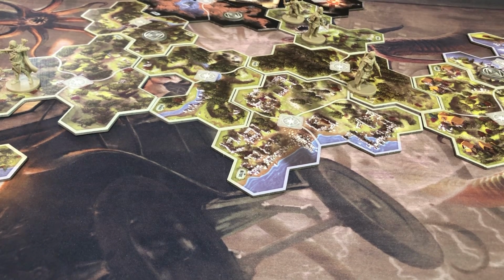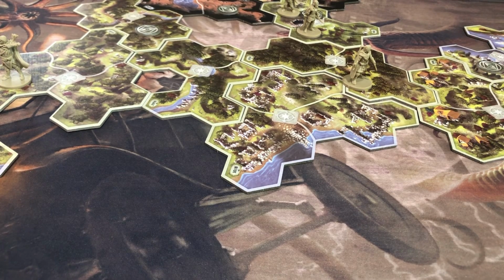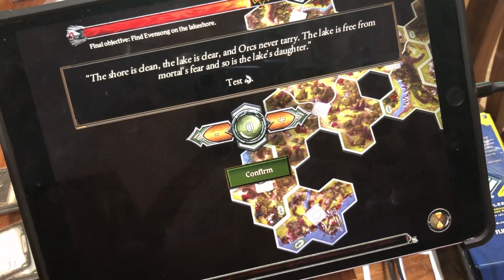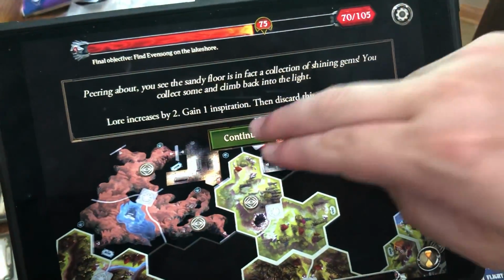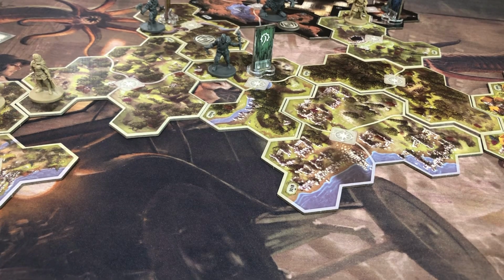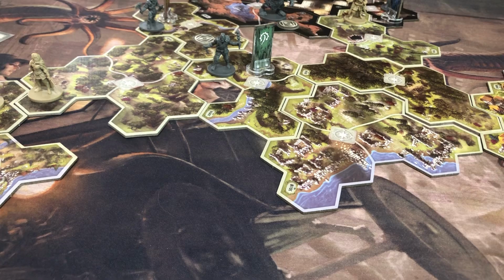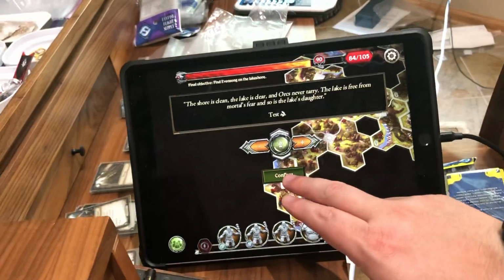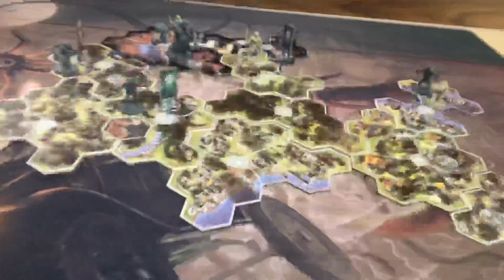Lotr jime campaign 2 pt24